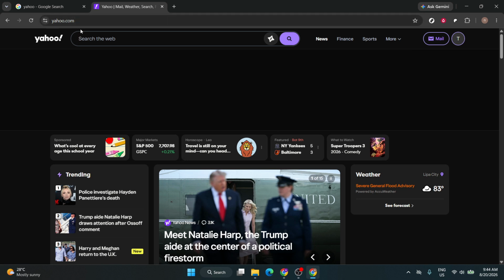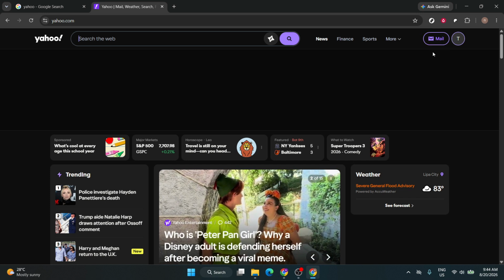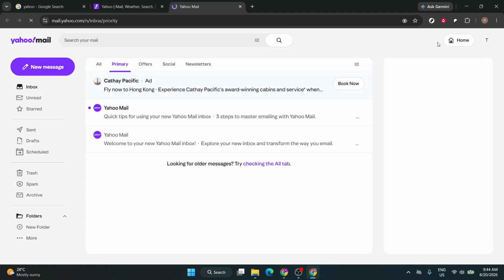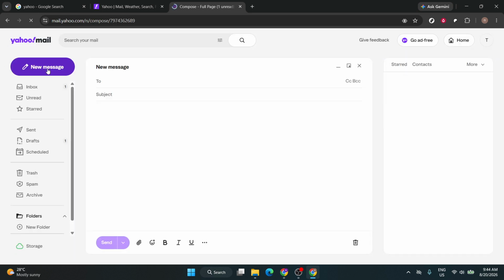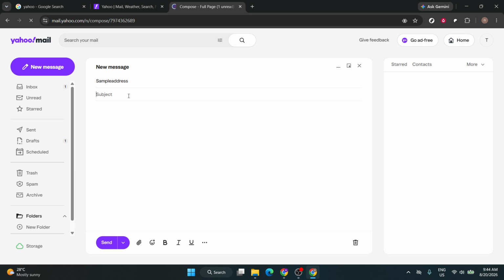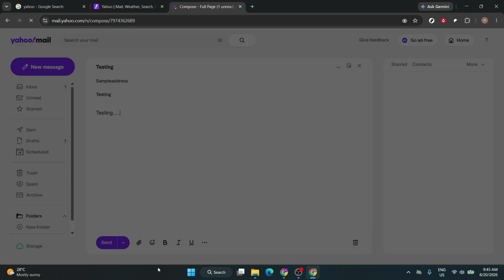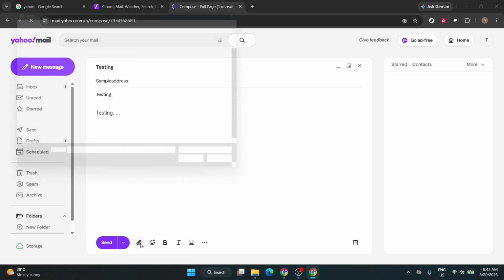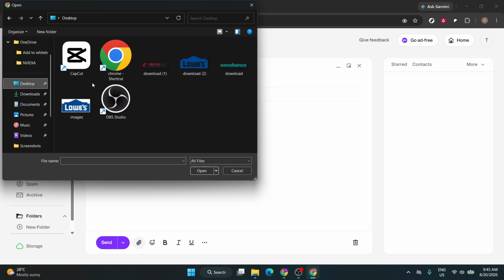How To Attach Files In Yahoo Mail Emails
Want to attach files to an email in Yahoo Mail? In this video, I'll show you how to compose a new email, use the attachment option, select files from your computer, check the attached files, and send your email.

💡 What You'll Learn in This Video:

Composing a Yahoo Mail email
Finding the attachment button
Selecting files from your computer
Adding multiple attachments
Checking attached files
Sending emails with attachments

✅ Perfect for Yahoo Mail users who want to send documents, photos, and other files by email.